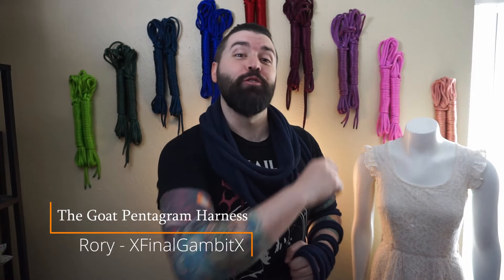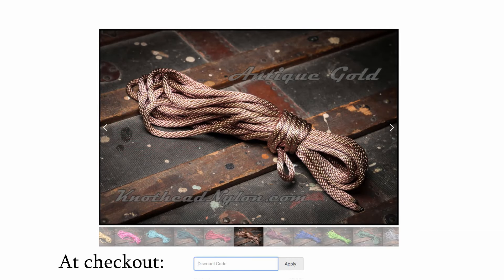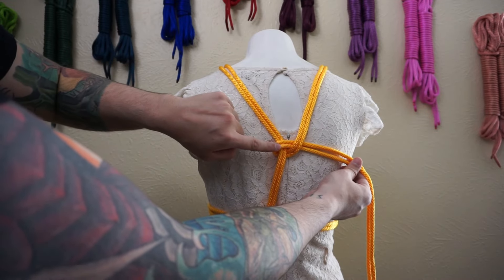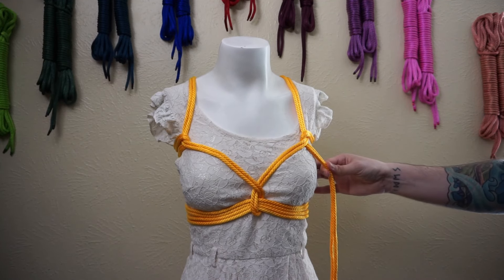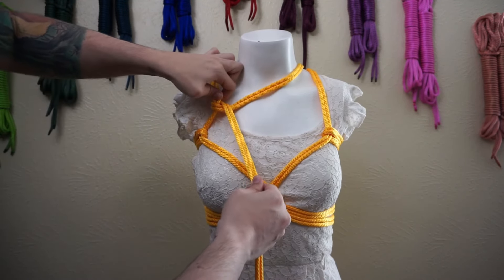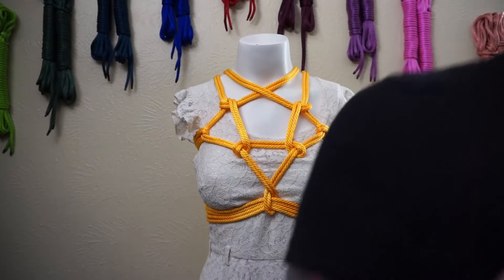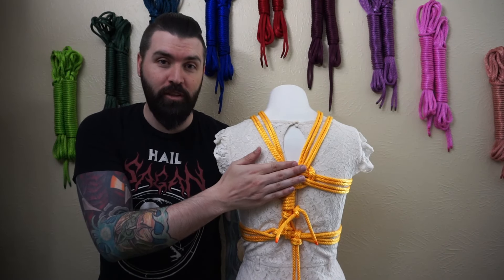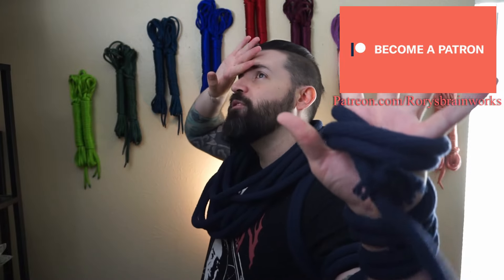The Goat Pentagram Harness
The Pentagram Harness is a staple when it comes to beginner harnesses for budding riggers but Marie and I are here to ramp it up a little bit ^_^

This glorious pentagram part of the Rig, originally called the 'Stardust Harness' was brought into live by the lovely and talented Eriser. You can find their socials at:

I will be posting every Tuesday
sporadically with additional content.